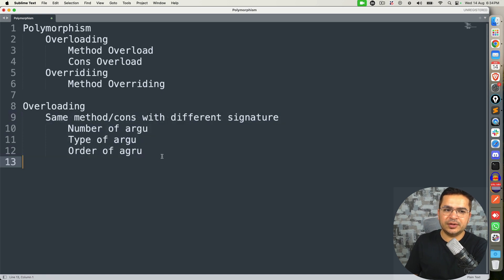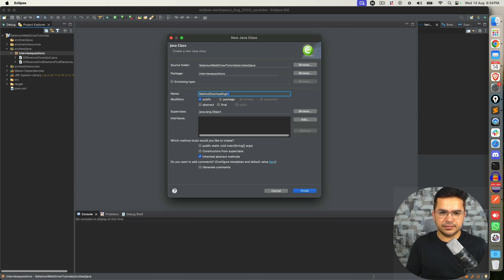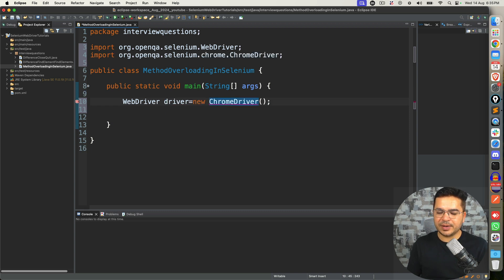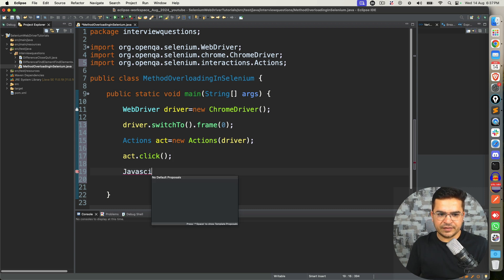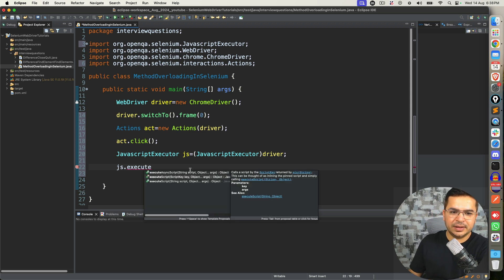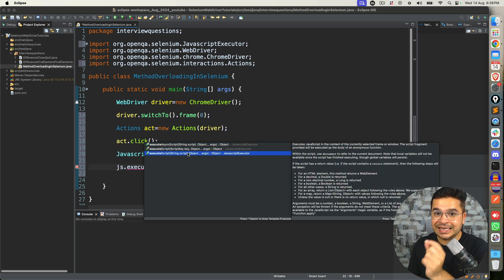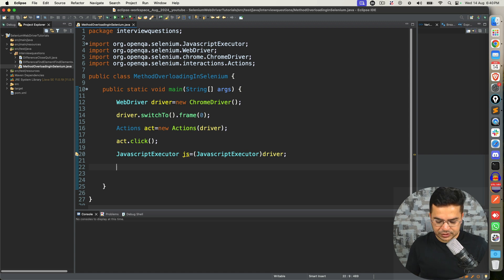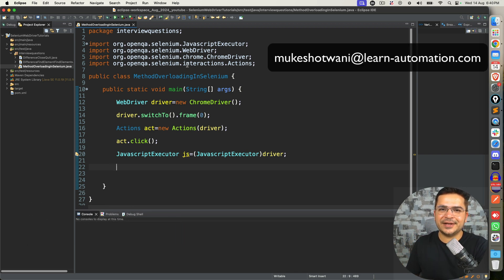How To Explain Method Overloading With Selenium | Selenium Interview Question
If you are attending interviews then you will come across this question like Explain where you have used or seen method overloading in Selenium.
In this video, I have explained different scenarios where you can see method overloading scenarios.